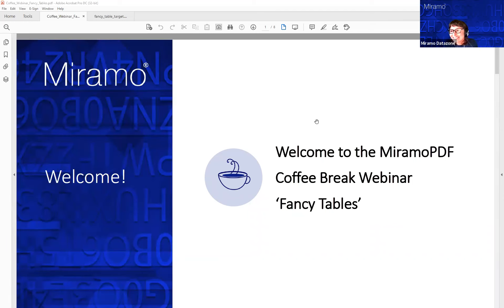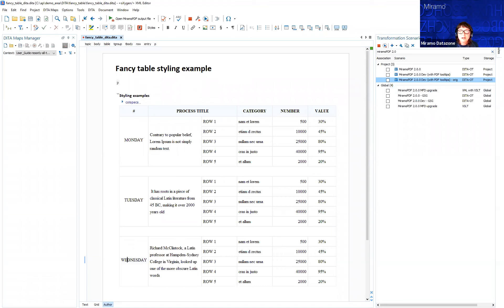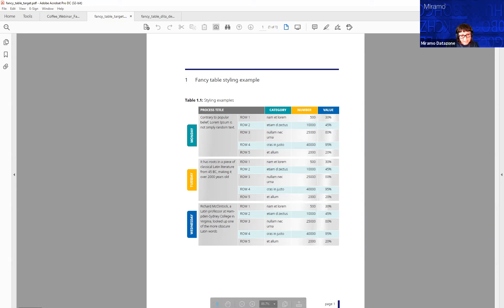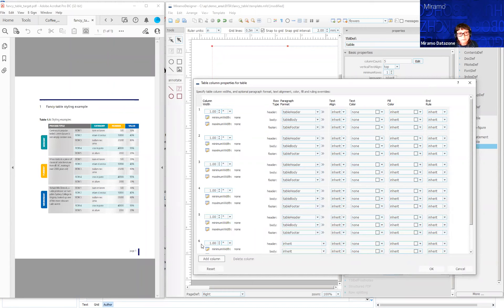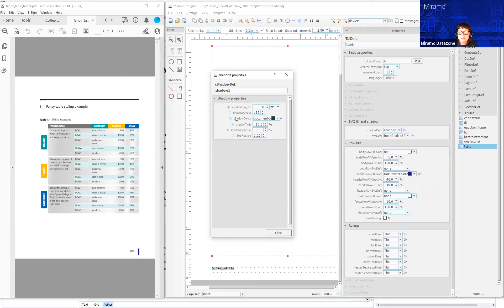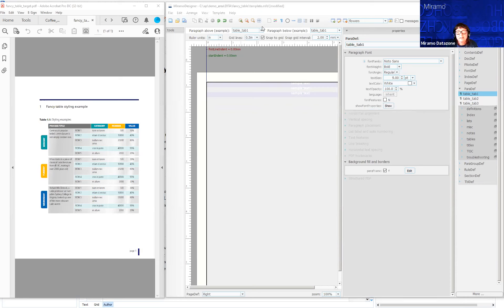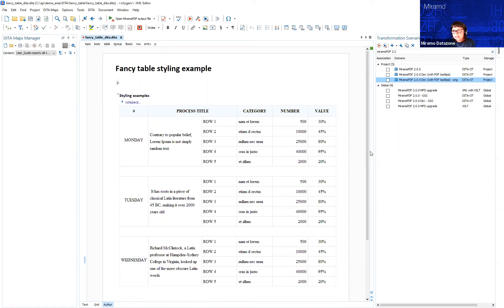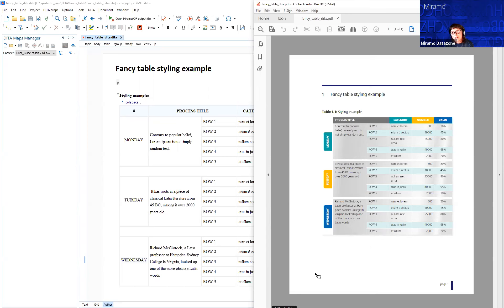Session 2. Fancy Tables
A 20 minute session demonstrating MiramoPDF Version 2.0's fancy new table formatting features - SVG fills, drop shadows, row shading & rounded corners on paragraph backgrounds.